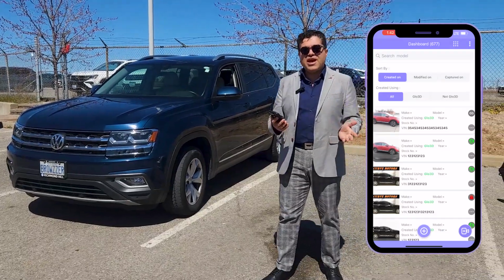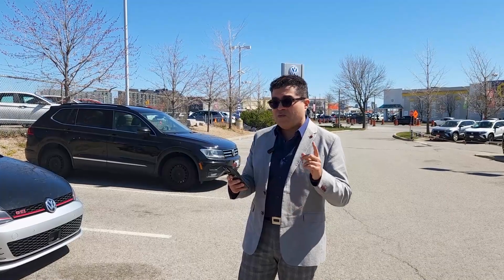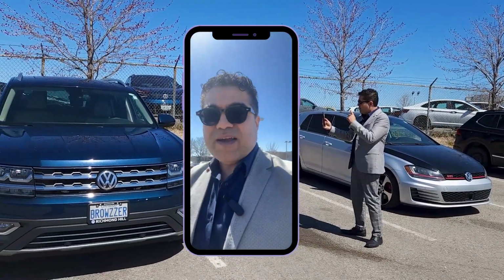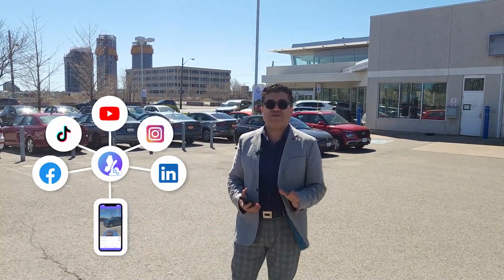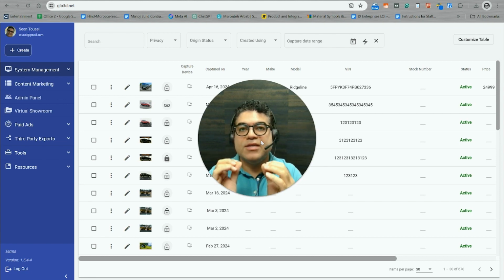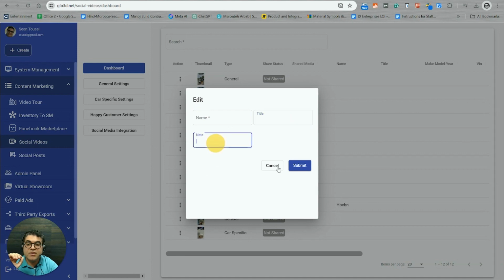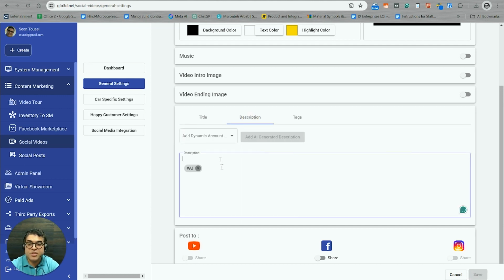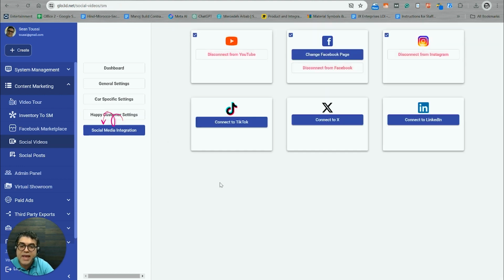Turbocharge Car Sales with Glo3D's Video Messaging Tool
Unlock the power of personalized video messaging in car sales with Glo3D's innovative Social Video feature!
This comprehensive tutorial guides you through the three unique video types: General Video, Car-Specific Video, and Happy Customer Video. Learn how to use "General Video" to introduce your dealership and promotions, delve into "Car-Specific Video" for detailed presentations of your inventory, and capture the excitement of satisfied buyers with "Happy Customer video."
Whether addressing broad promotions or showcasing individual cars, find out how to leverage these tools to turbocharge your sales and create compelling, personalized content that resonates with your audience.
Start transforming your sales approach with Glo3D's Video Messaging today!

Video Chapters:
00:00 Introduction
03:30 General Video
05:07 Car-Specific Video
06:39 Happy Customer Video
08:57 Mobile App Settings
09:47 Web App Settings